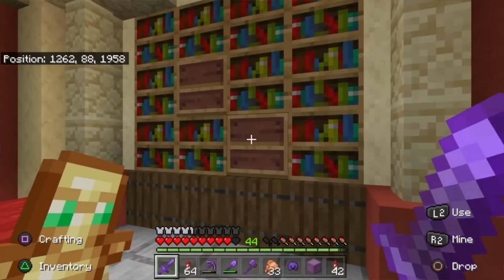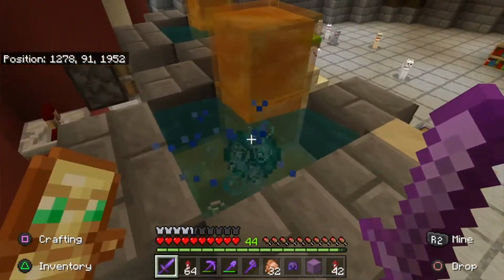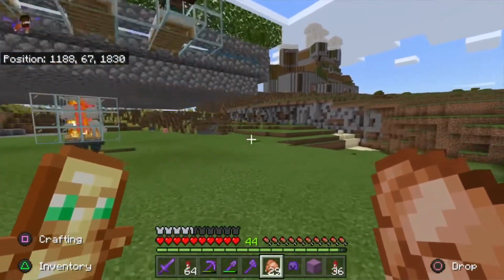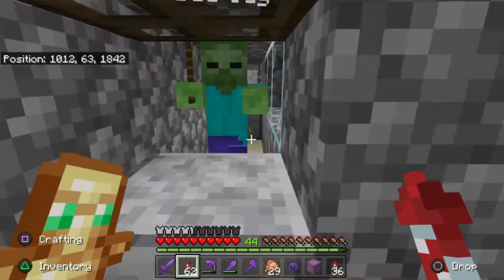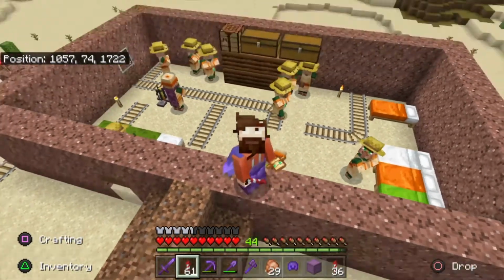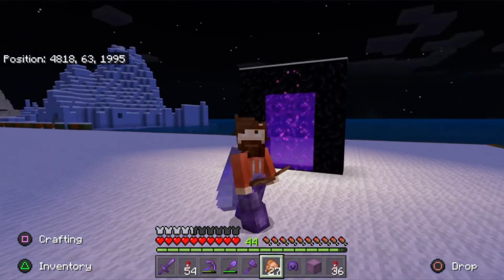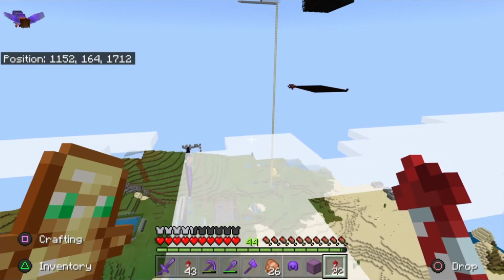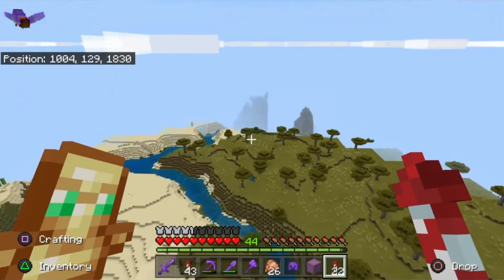My survival builds! Possible new series??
Sorry for the bad mic audio the kids might've broken my good one! However, I hope you enjoy this world tour and be sure to leave a like or a comment if you enjoy this and want to see this world played in a let's play format! I really want to So please help me out!